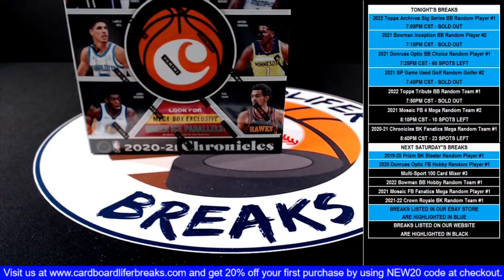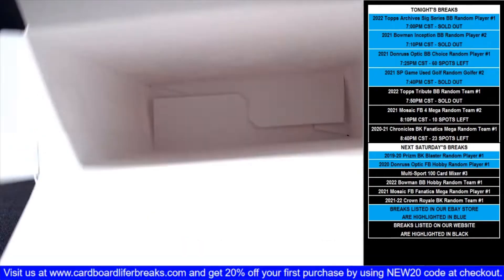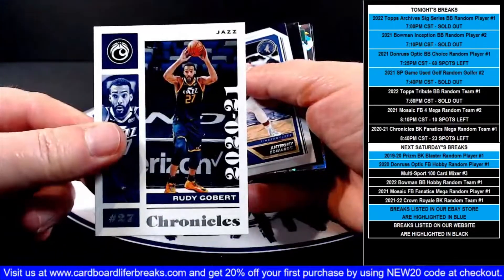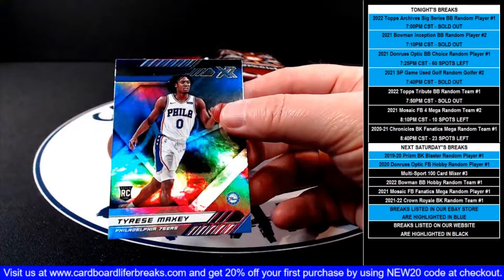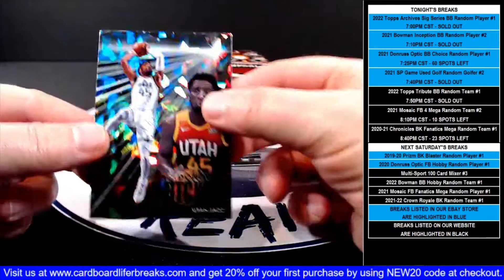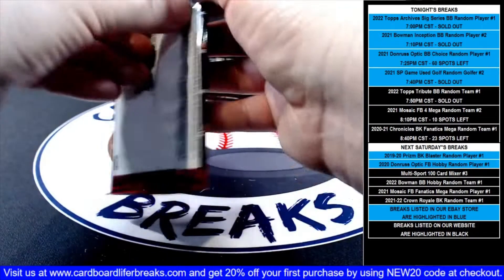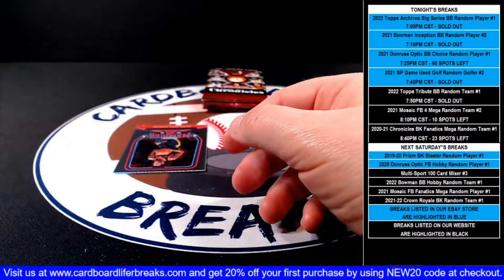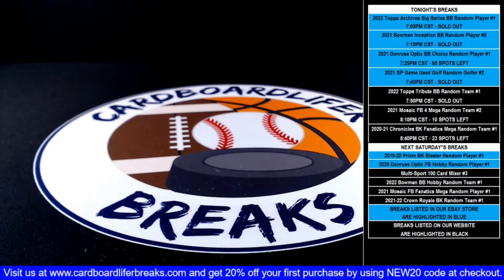2020-21 Chronicles Basketball 5-14-2022 Website Random Team 1 Fanatics Mega Box Break #1